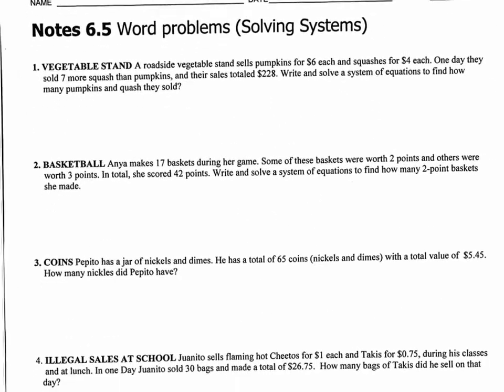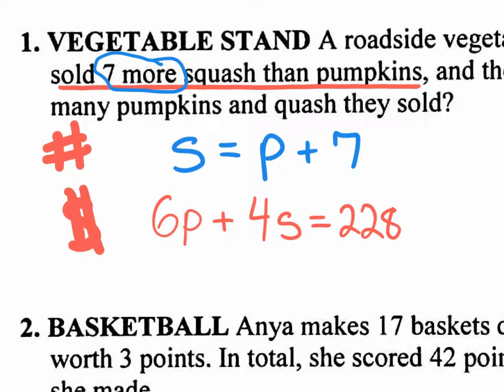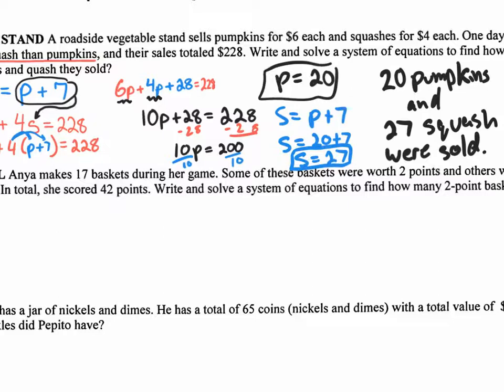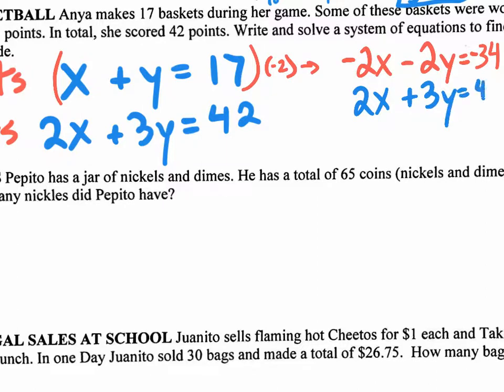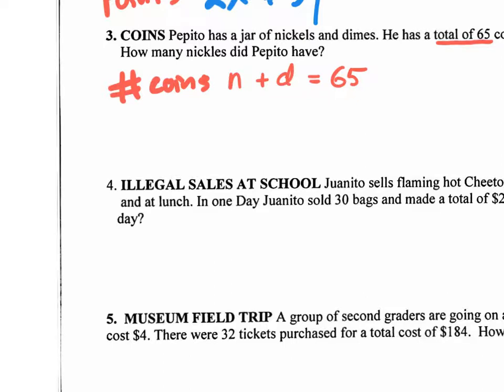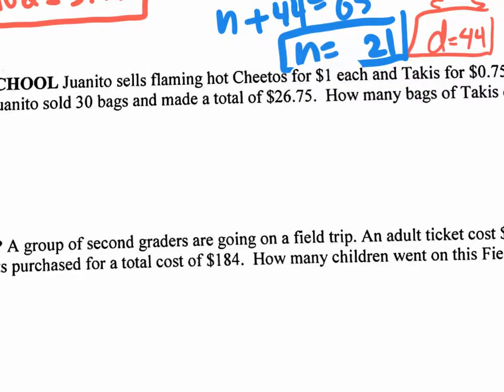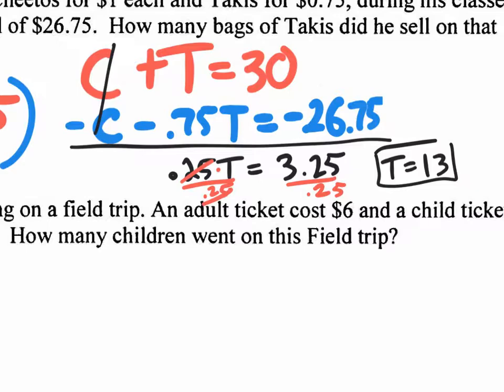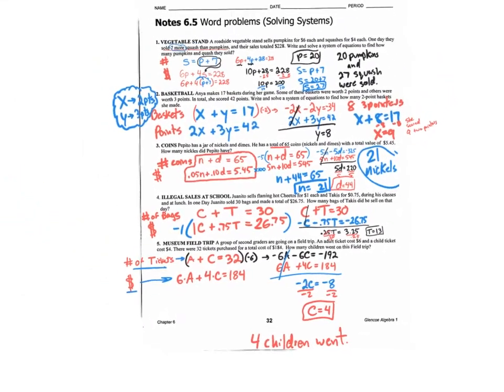6.5 in class practice period 3 real world systems